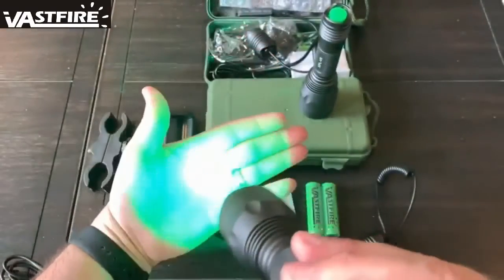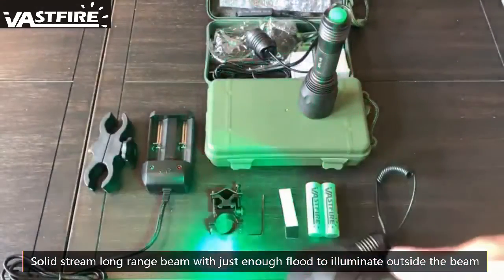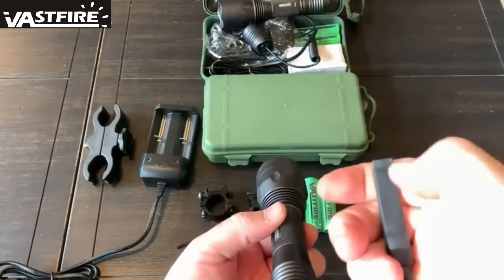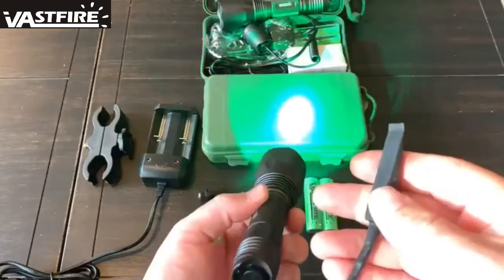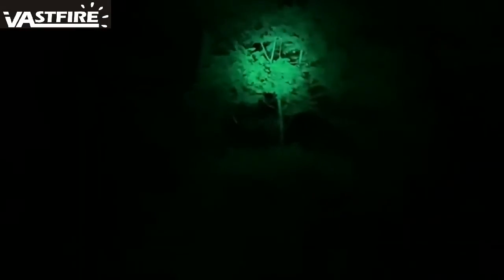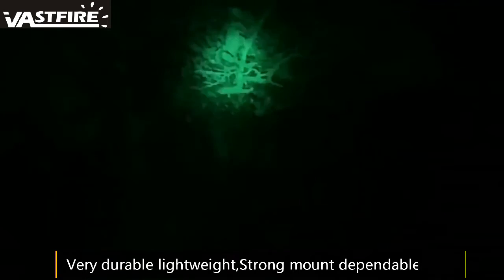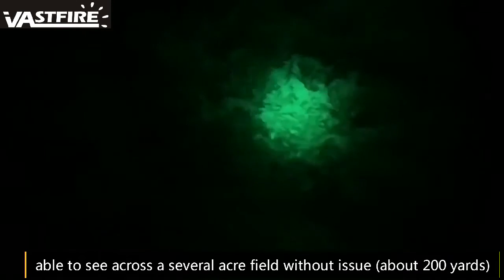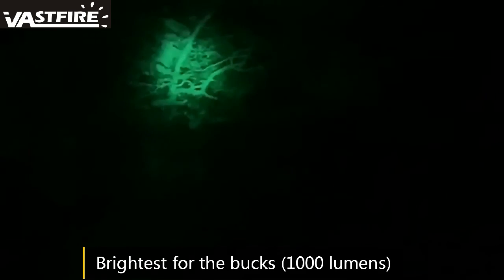VASTFIRE 350 Yard CREE LED Green Flashlight Kit Hog Coyote Varmints Predator Hunting Light